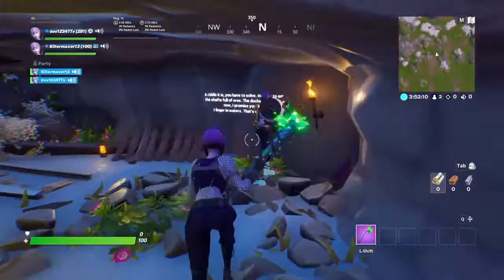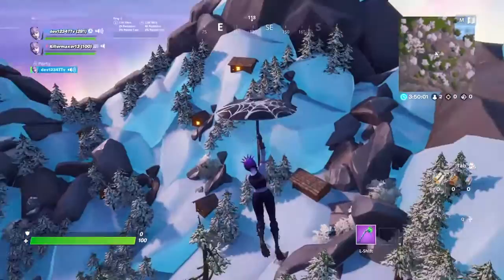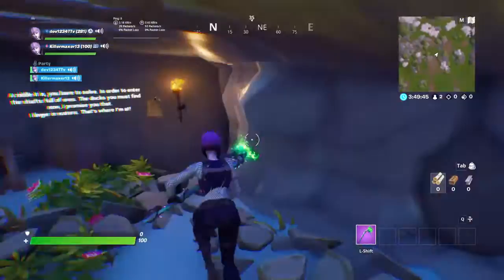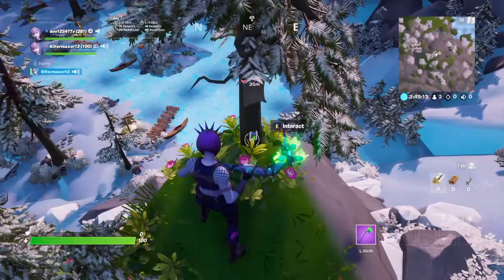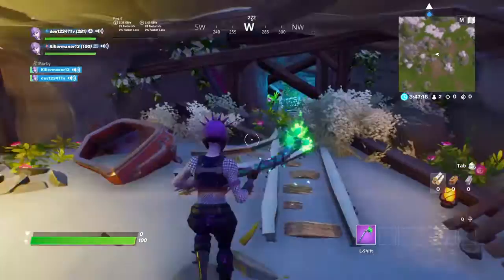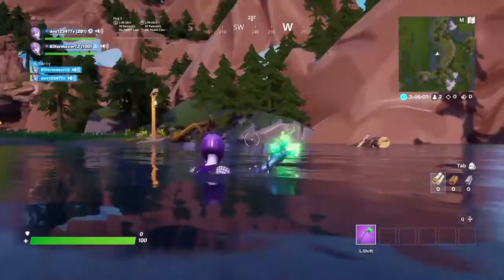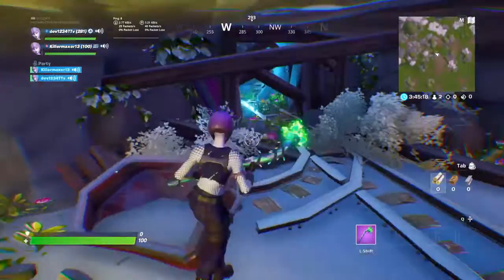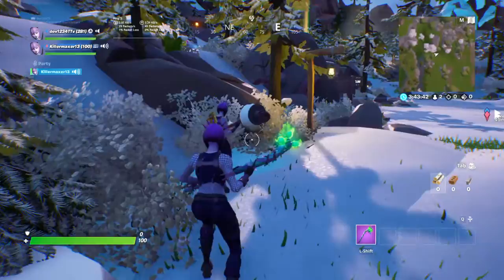whe got in the mine[with lexi]